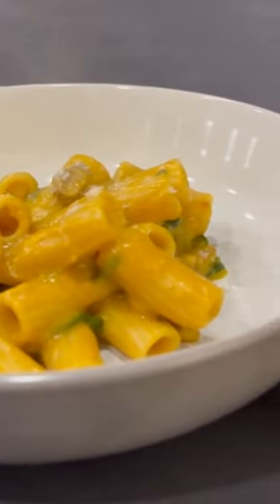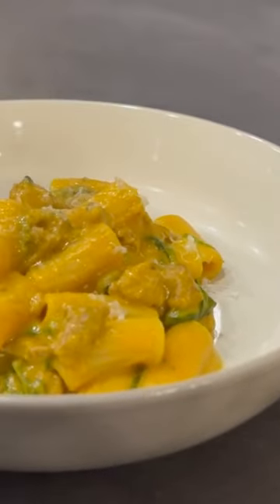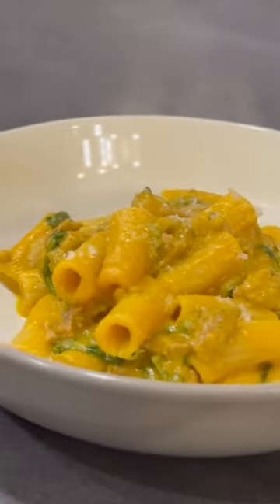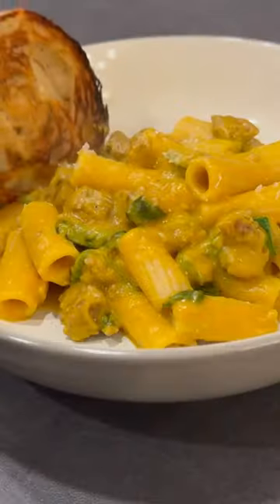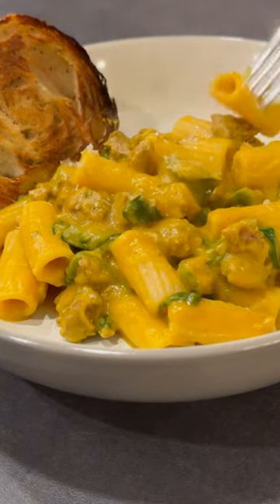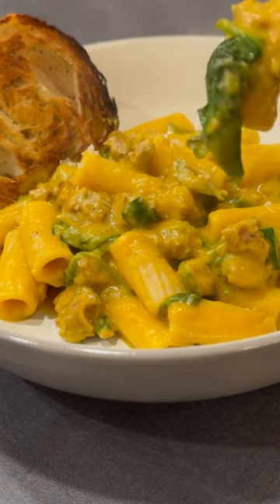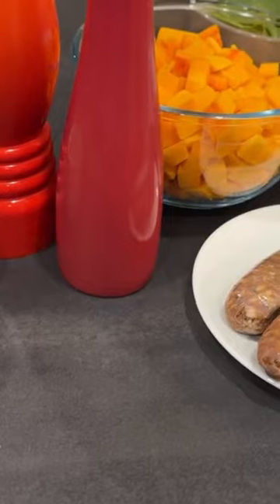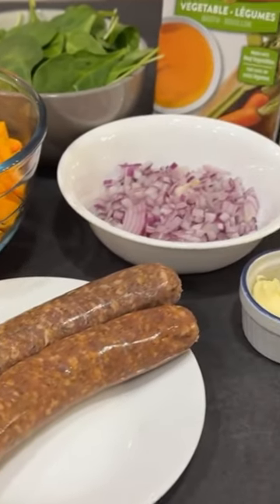Meet Your New Favourite Winter Pasta Recipe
This Butternut Squash and Sausage Rigatoni Pasta recipe is the perfect winter pasta dish to make for your family! See how to make a smooth and luscious butternut squash pasta sauce and how to cook the sausages and spinach to make a hearty butternut squash and sausage pasta to enjoy on the coldest winter nights! This butternut squash and sausage rigatoni is excellent to make for your family and it is easy to follow!

PRODUCTS USED:
Red chilli flakes
Pepper mill
Chef’s knife
Cutting board
Wooden spoon
Dried oregano
Dried sage
Rigatoni pasta
Vegetable broth
Measuring spoon
Slotted spoon
Wooden spoon